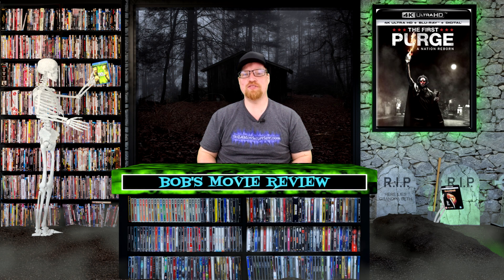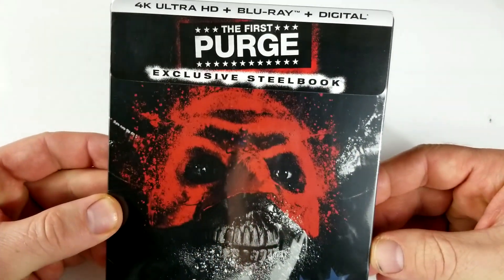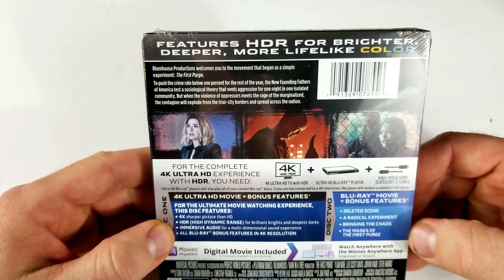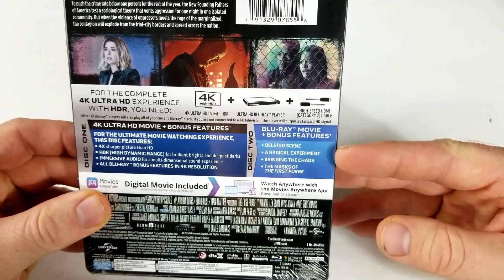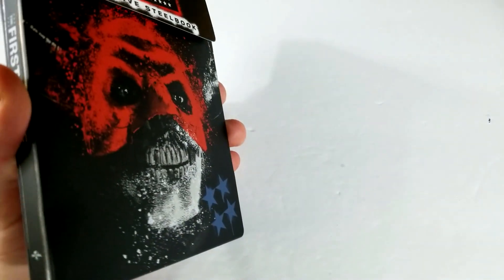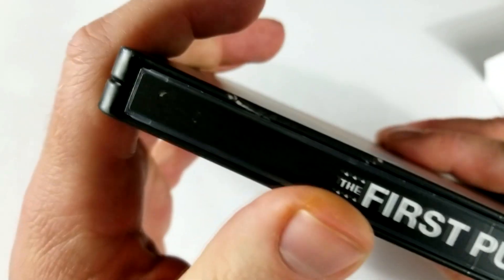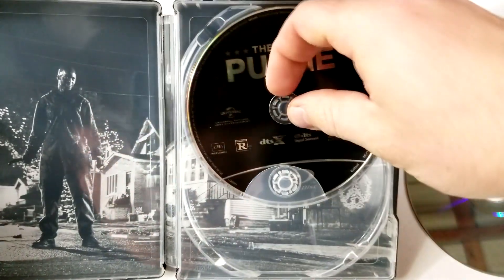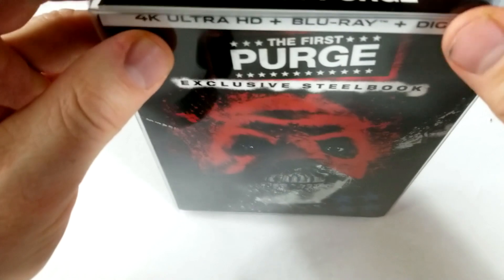The First Purge 4K Steelbook Unboxing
- The First Purge
Action, Horror, Sci-Fi
Rated R , Runtime 1H 38M
Rating 5.3/10 , Bob's Rating 7/10
Director Gerard McMurray
Stars Y'lan Noel, Lex Scott Davis, Joivan Wade, Mugga,
Patch Darragh, Marisa Tomei, Luna Lauren Velez,
Kristen Solis, Rotimi Paul, Mo McRae, Jermel Howard,
Siya, Christian Robinson, Steve Harris, Derek Basco